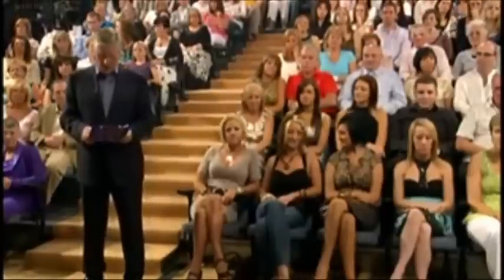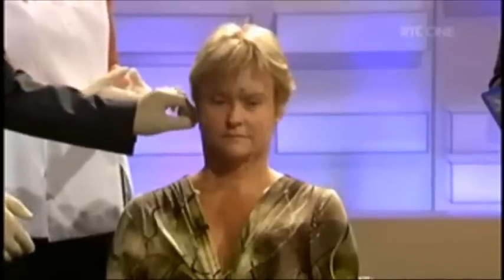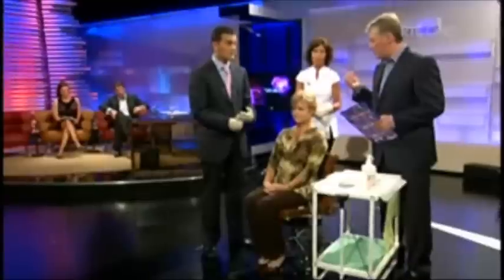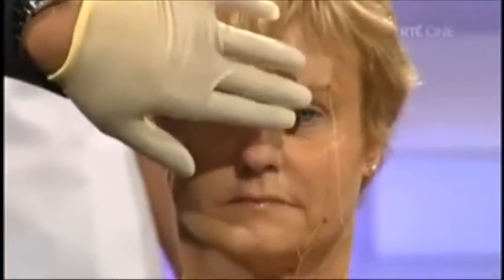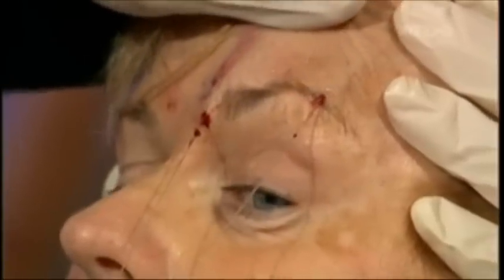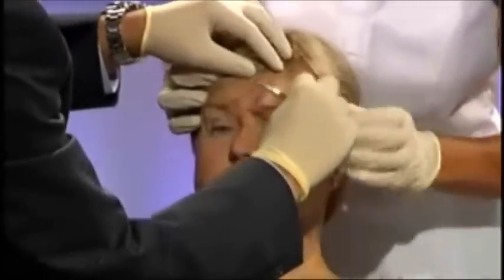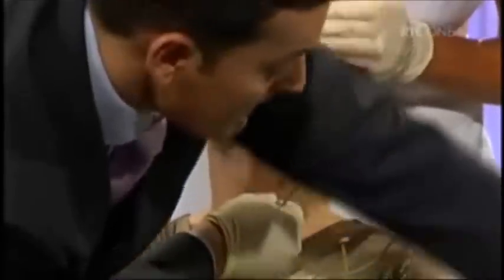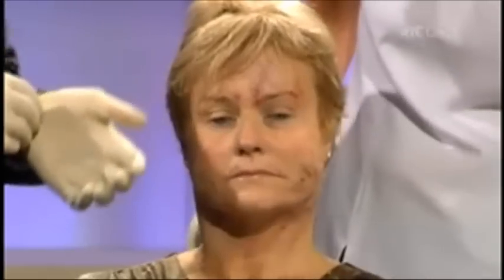Cosmedics Thread Face Lift, before and after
Silhouette Face Lift Late Late Show 2007